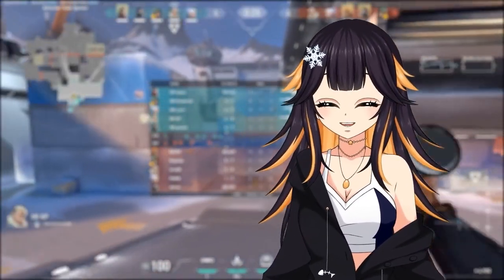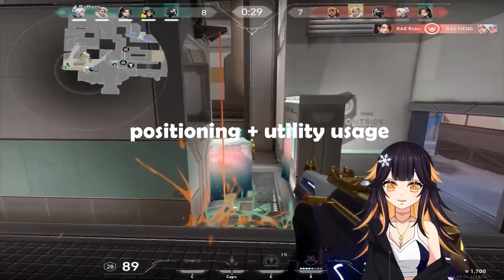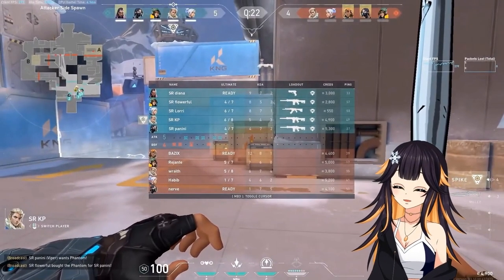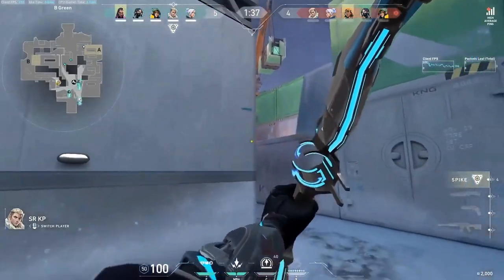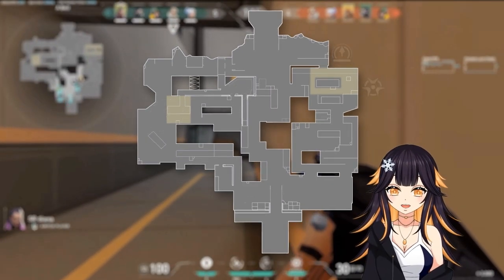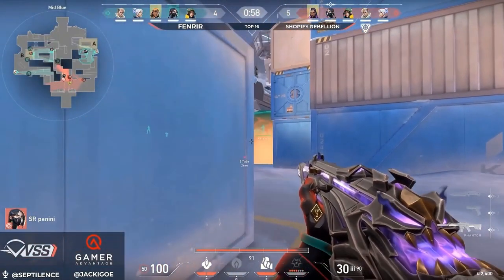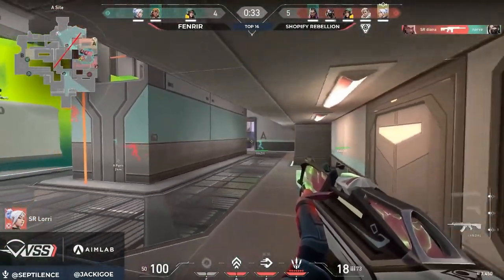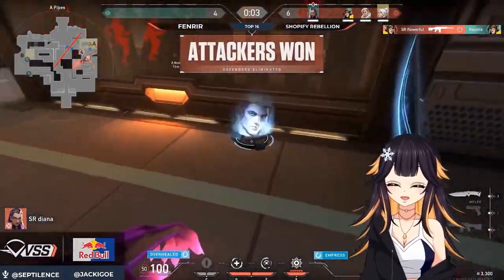How To Outsmart RADIANT Level Players in Valorant (IGL Tips and Tricks #1)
Trying a new style of video for today, let me know what you guys think of this! I tried to break it down in the most easy to digest way for new players, but also for experienced players who are wanting to get better with in game leading. I'd love to talk about how to IGL more with new people, this is all I do. Comment what you need help with most down below so I can target my videos for those topics!